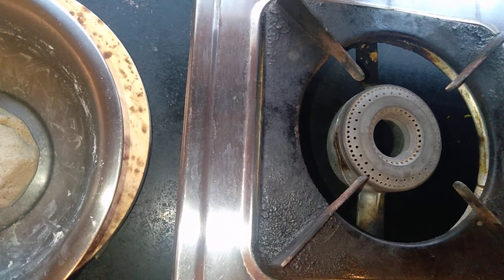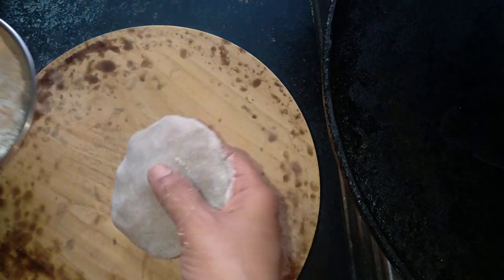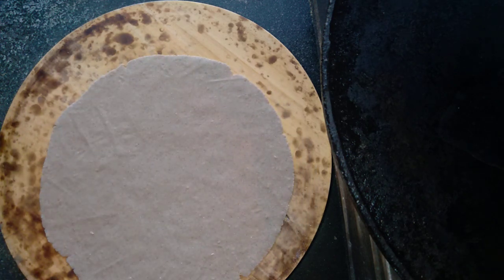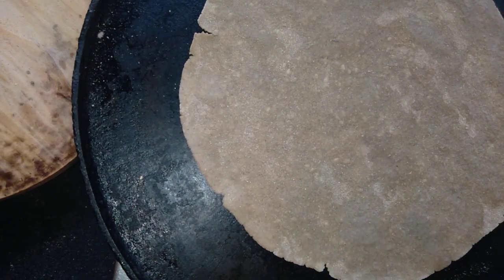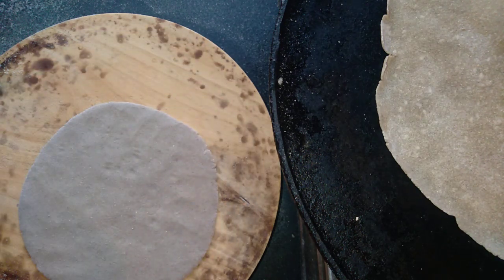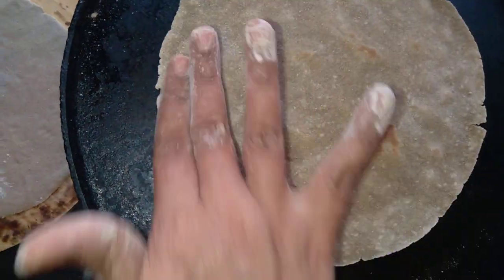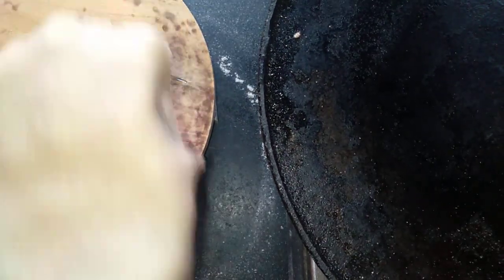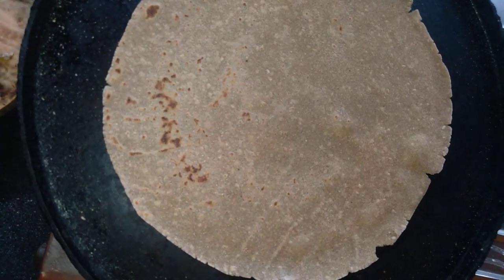తెలంగాణ సంక్రాంత్రి(భోగి) రోజు చేసే సజ్జ రొట్టెలు PART-2